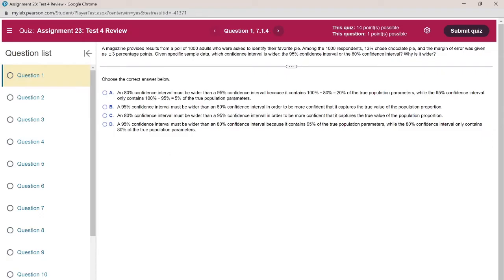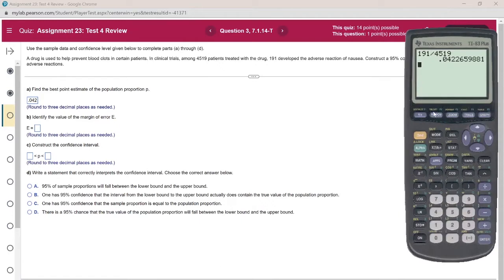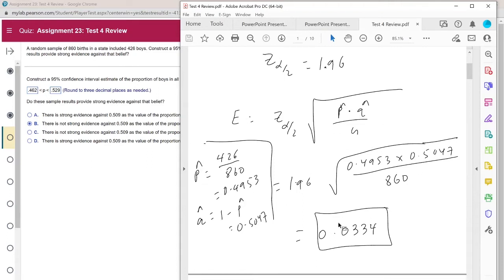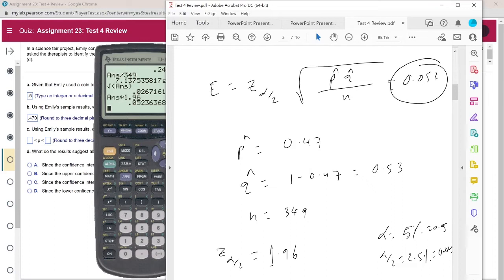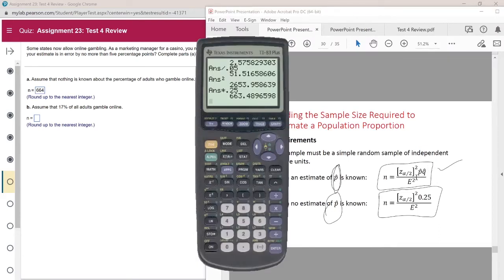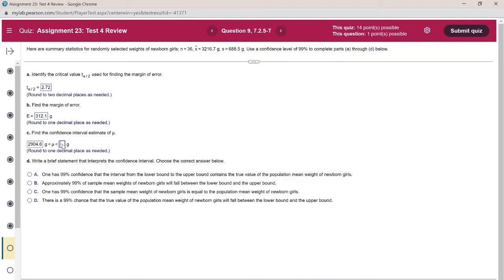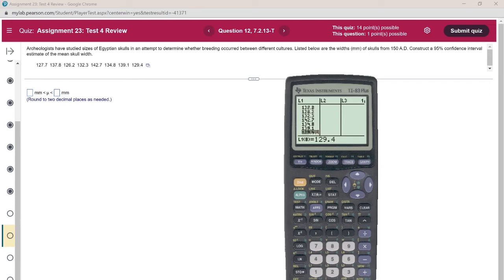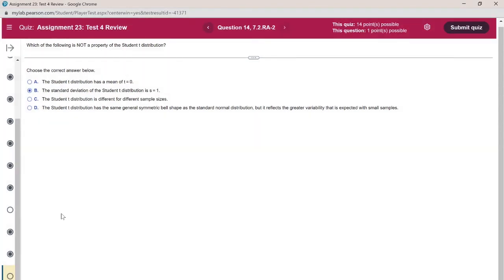Test 4 Review